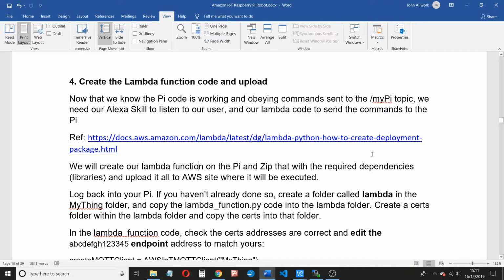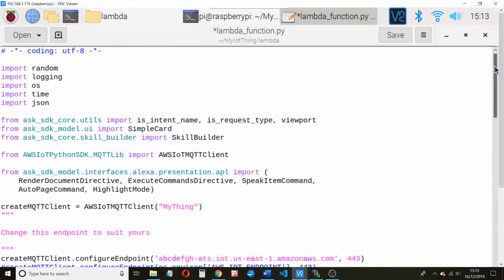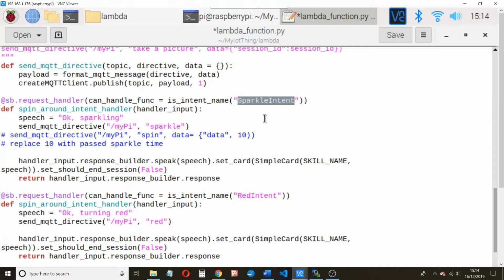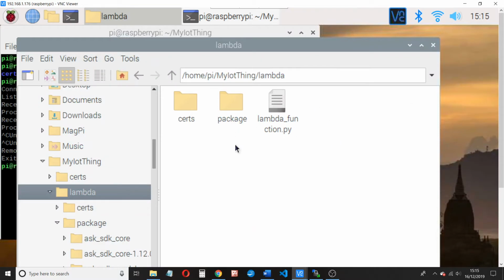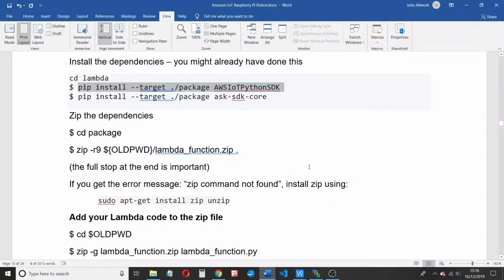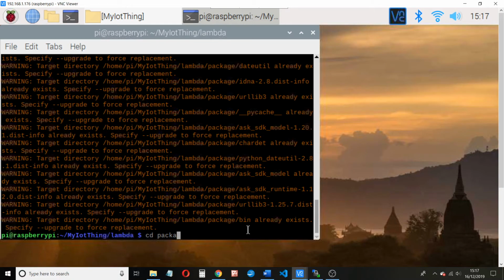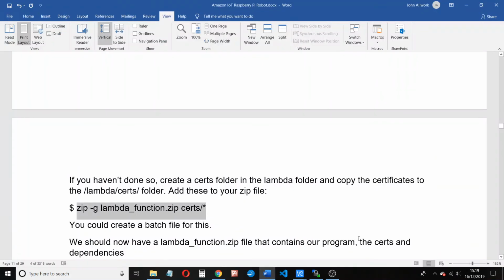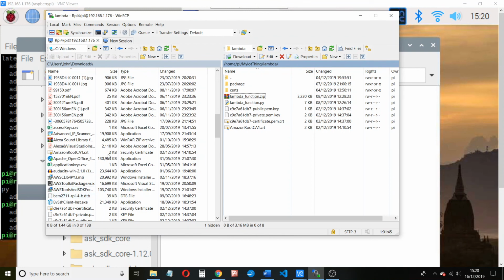#3 Creating the AWS Lambda program for Internet of Things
The third of six videos showing how to get a Raspberry Pi Internet of Things working.